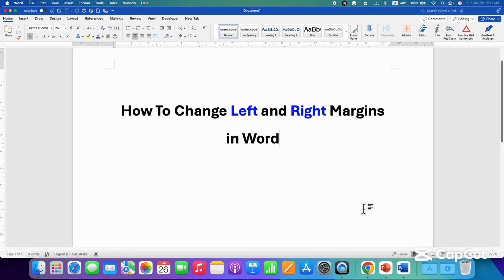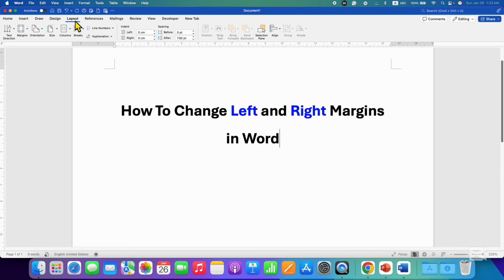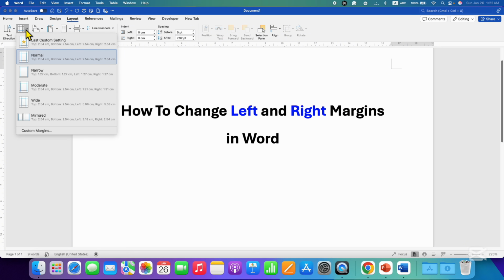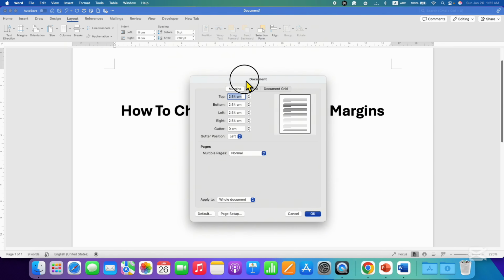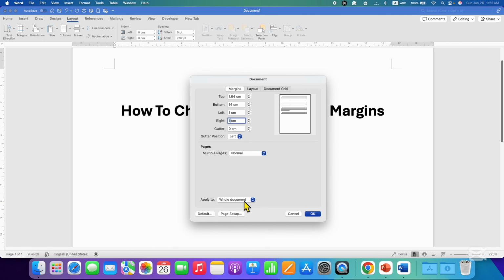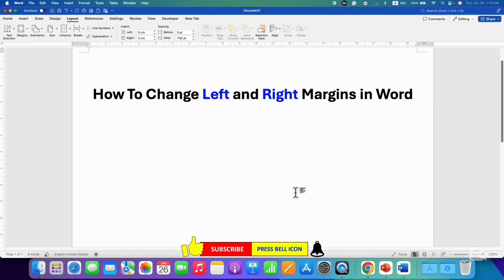How To Change Left and Right Margins in Word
How To Change Left and Right Margins in Word document in Microsoft Word using the Layout Tab is shown in this video tutorial. To change the left and right margins in Microsoft Word, follow these steps:

Using the Layout Tab
1. Open Your Document: Launch Microsoft Word and open the document you want to edit.
2. Go to the "Layout" Tab: Click on the "Layout" tab in the top menu.
3. Click on "Margins": In the Page Setup group, click the "Margins" button.
4. Choose a Preset Margin: Select one of the predefined margin settings (e.g., Normal, Narrow, Wide).
or
5. Customize Margins:
If the preset options don’t meet your needs, click "Custom Margins" at the bottom.
In the Page Setup dialog box, under the Margins tab, enter your desired values for Left and Right margins. You can also change top and bottom margins
6. Click OK to apply.